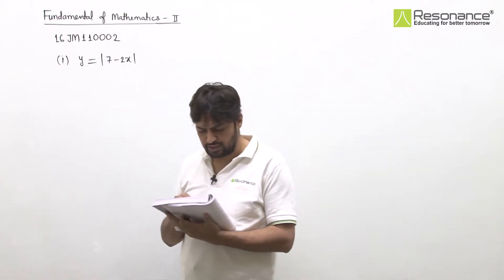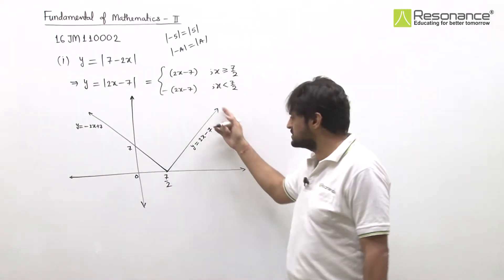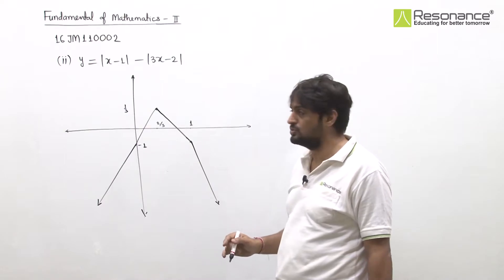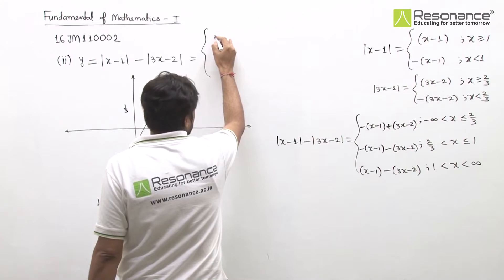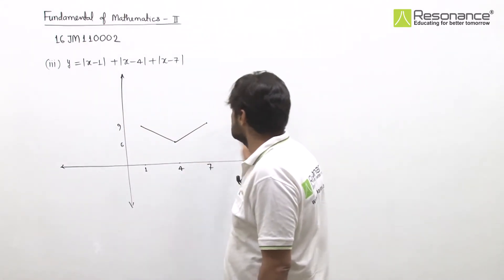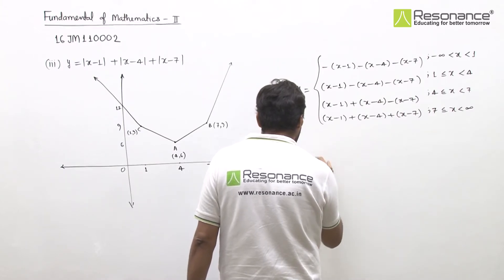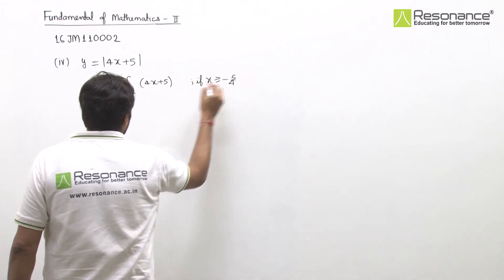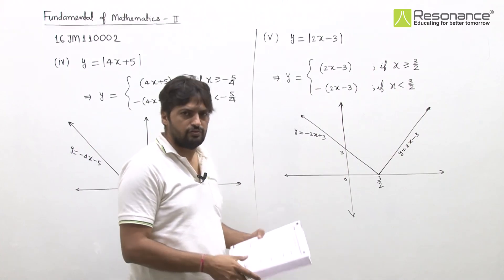16JM110002 Fundamental Of Mathematics-II